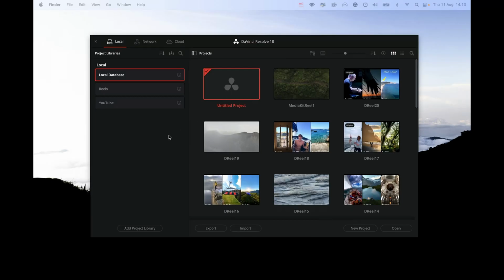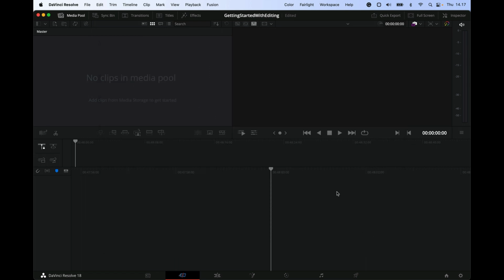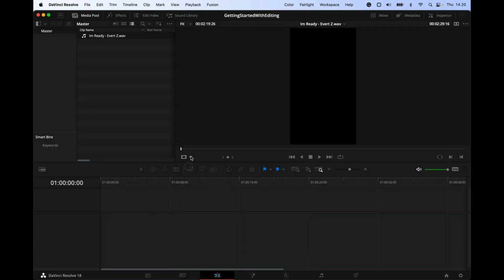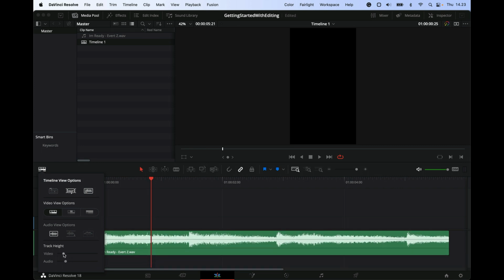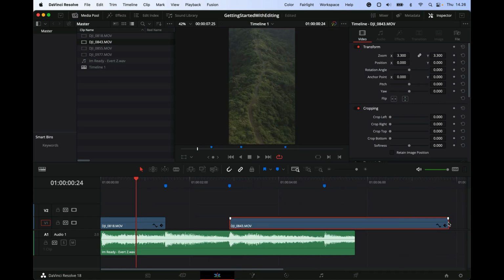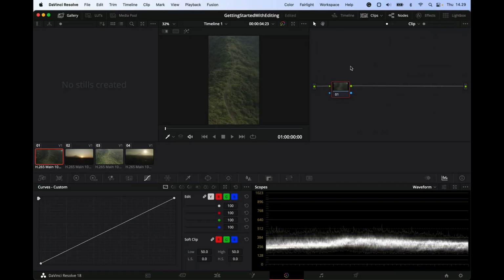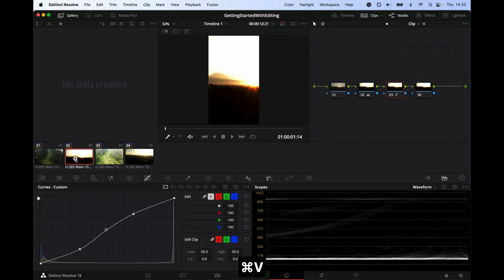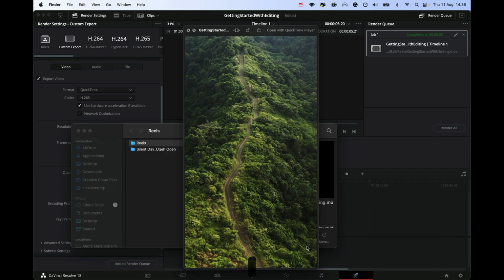Video editing for beginners - getting started for free // DaVinci Resolve 18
Being a beginner at video editing can be quite overwhelming. Trust me, I haven't been at it for that long myself, so I know. That's also the main reason I want to share all the tips and tricks I learn along the way and that I've figured out so far. What better way to start than by a basics video and then we can go from there!

Let me know if there's anything you'd like me to cover in future videos, down in the comments - I'll be more than happy to make something you guys are actually interested in!

OVERVIEW
00:00 - Intro
01:00 - Introduction to Davinci Resolve
05:59 - Adding our music
10:19 - Adding markers for easy cutting
11:03 - Adding and cutting clips
15:32 - Simple color grading
20:52 - Exporting the video
22:26 - Outro